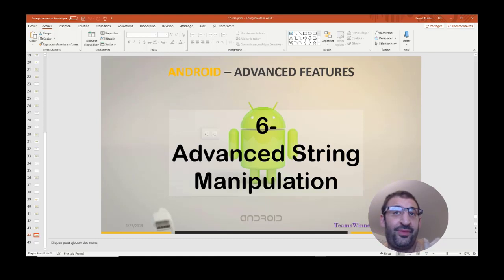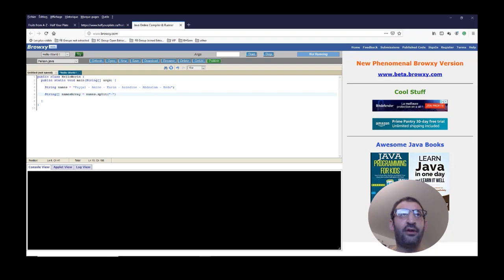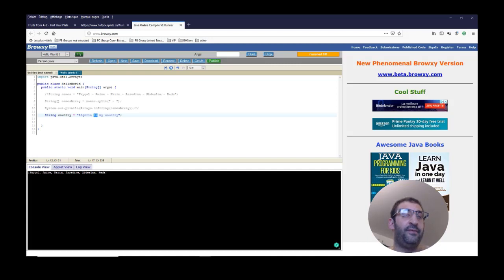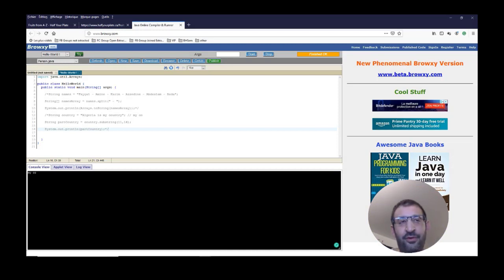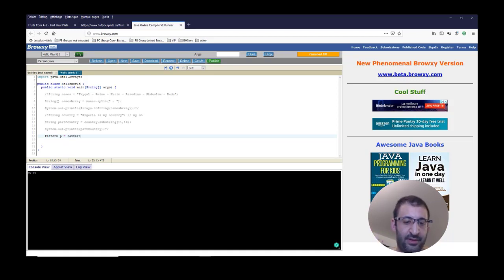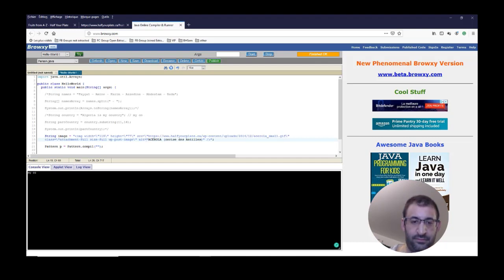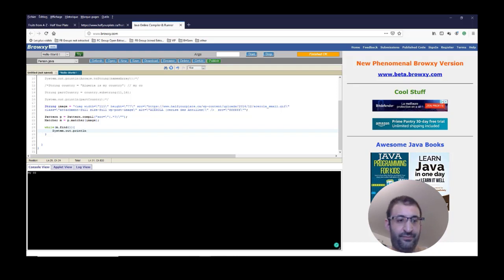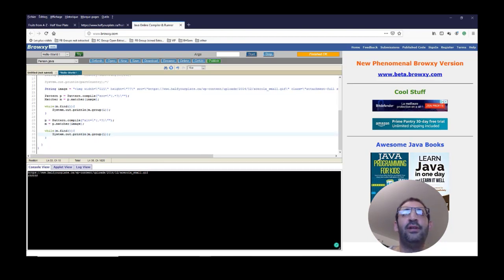30 - Android Tutorial - Advanced String Manipulation in Java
How to get part of String in Java? How to get advanced part of String in Java ? In this video i'll show you an Advanced String Manipulation in Java